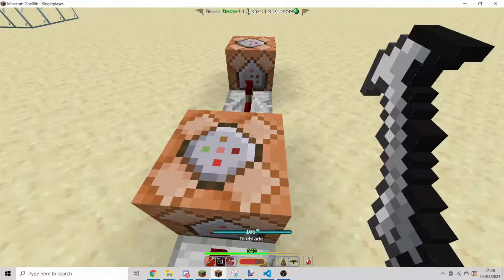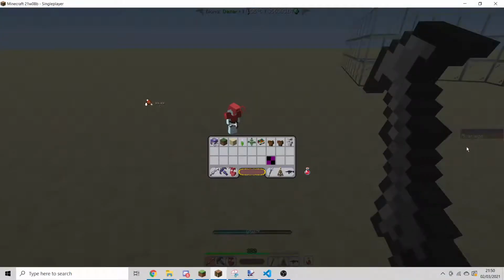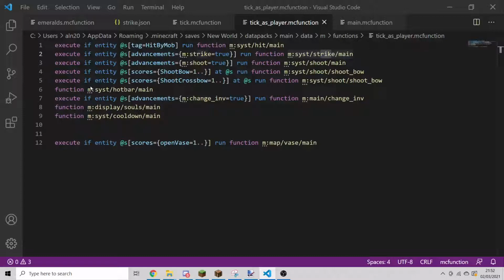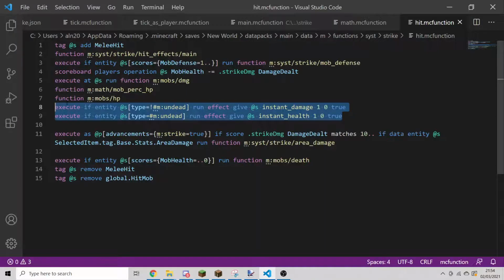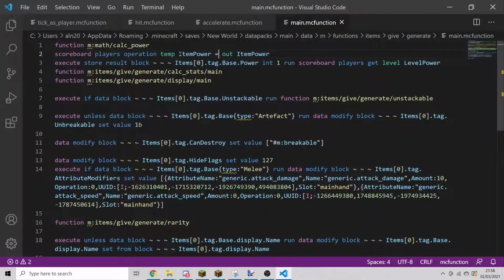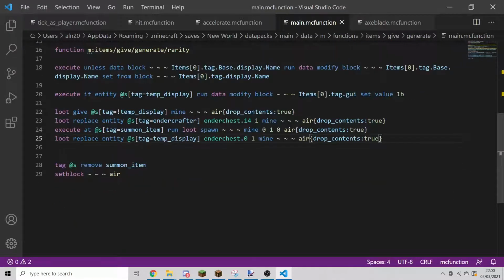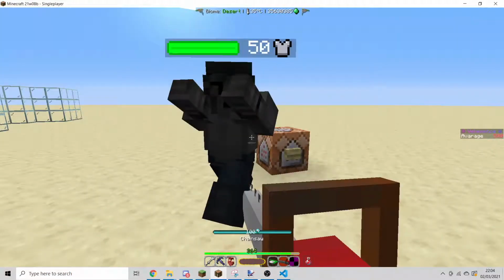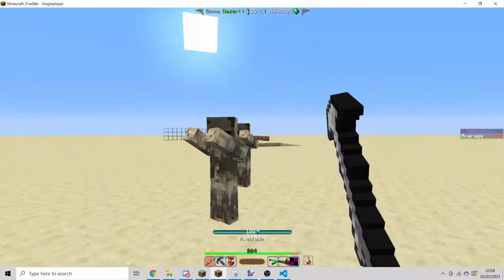Minecraft math + other nerdy stuff (don't watch if mega jock) *le new combat system*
Apologies for the lag, IDK what has gotten into obs at the moment of recording the video :(